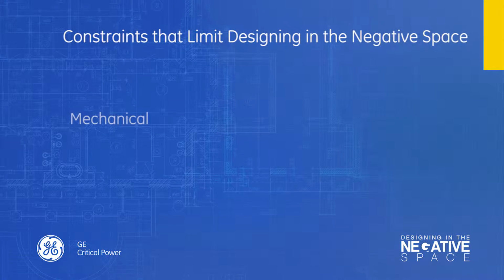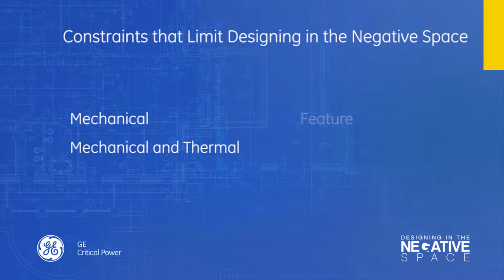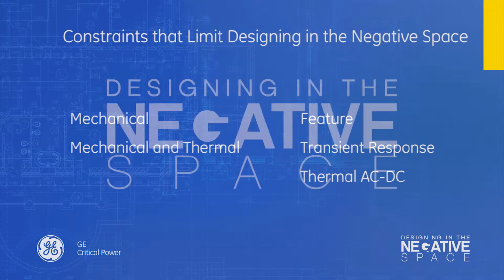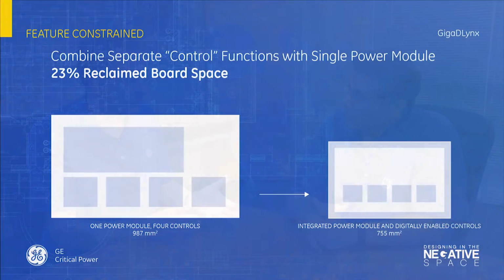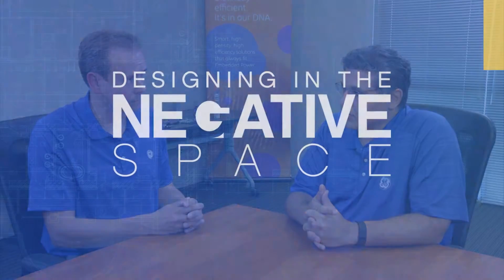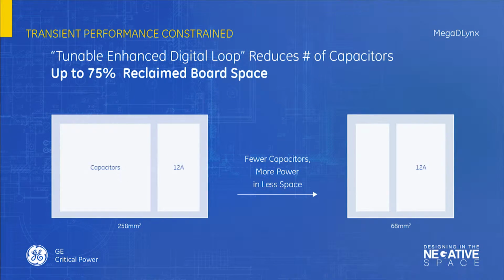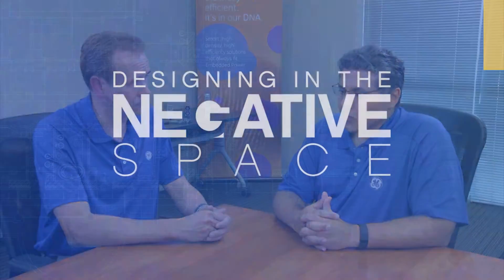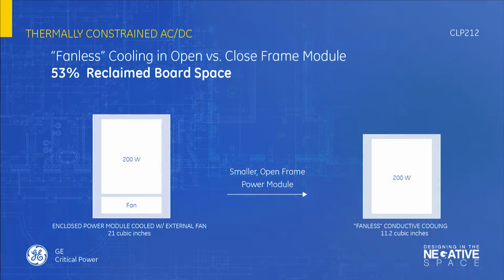Leveraging Feature, Transient Response & Thermal Constraints